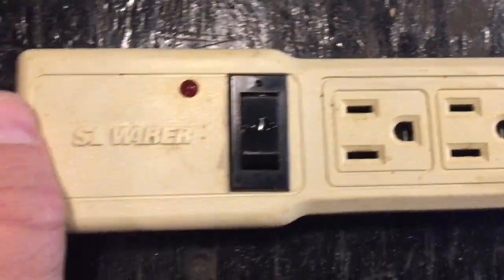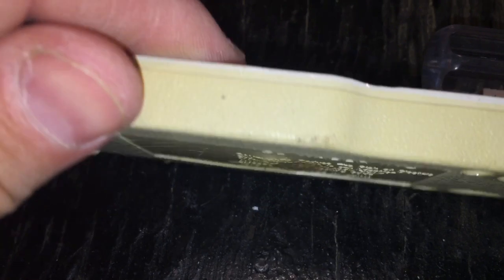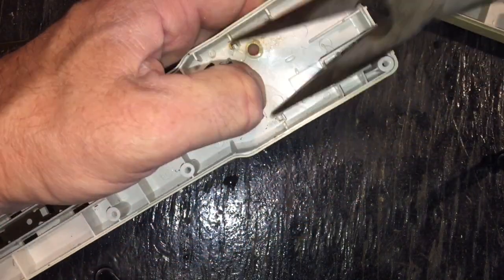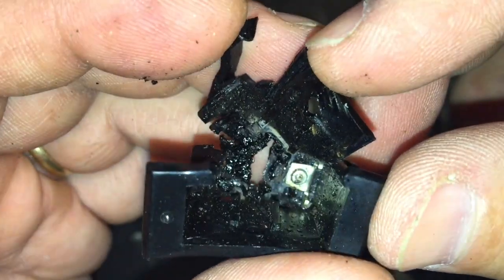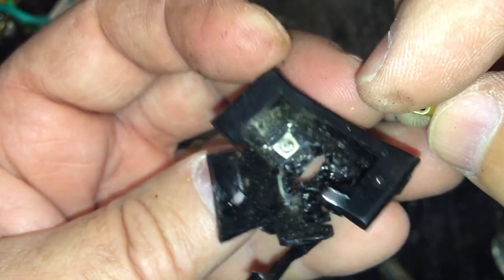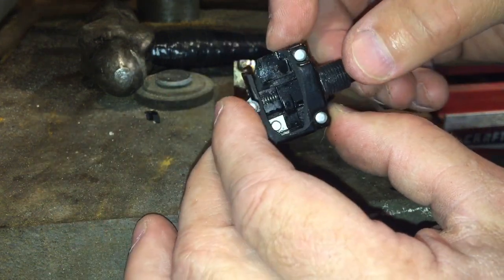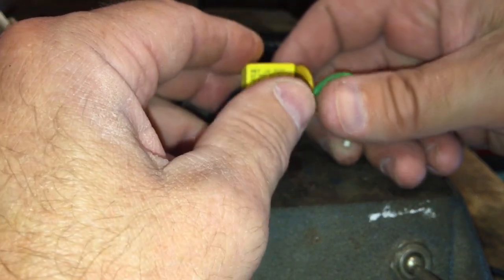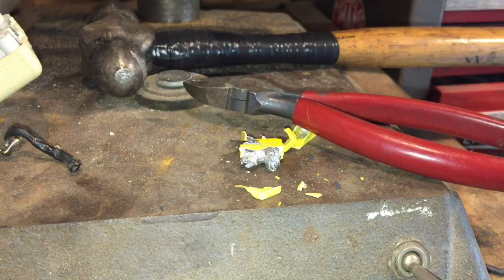Tear down of the outlet strip that wanted to burn my house down.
It was kind of interesting to see that nothing else visibly failed, I was expecting something on the board to be shorted and burned.   Thankfully, it was just the switch.   And the loads I had were all well under what the strip was rated for, so it wasn't an overloading issue.